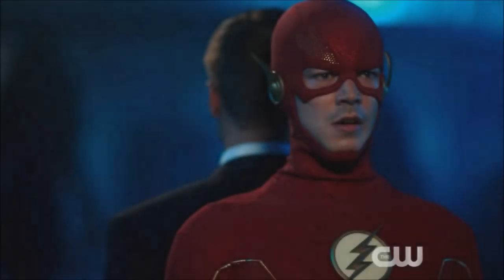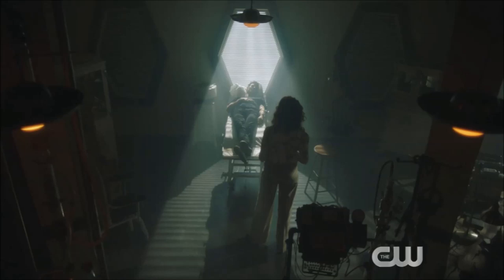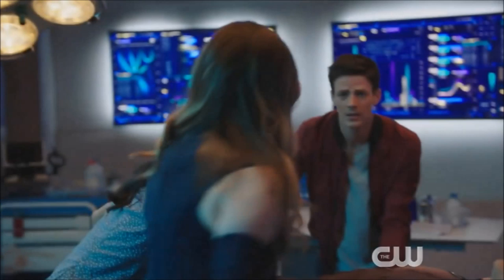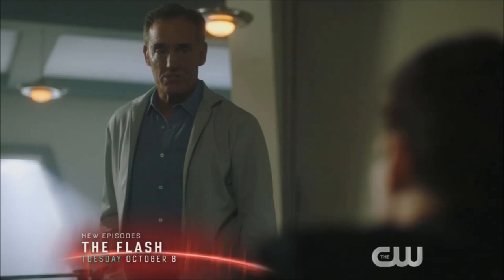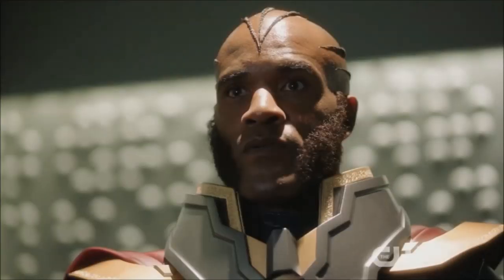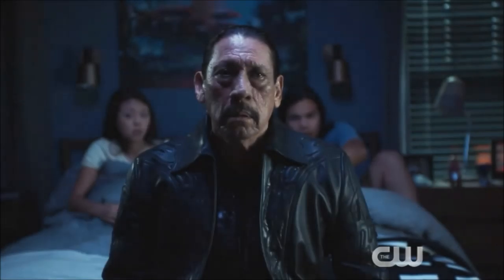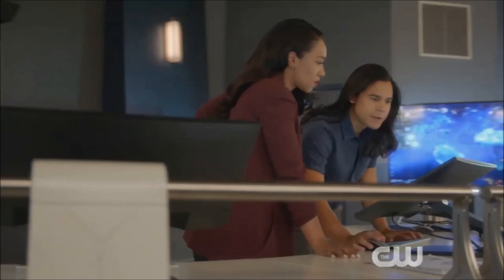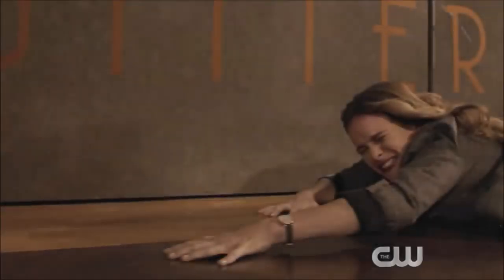The Flash 6x01 FINAL Trailer Breakdown - The Flash DEATH Scene & Future TIME TRAVEL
THE FINAL TRAILER FOR THE FLASH 6X01 IS HERE!